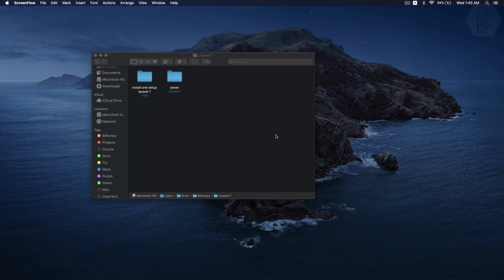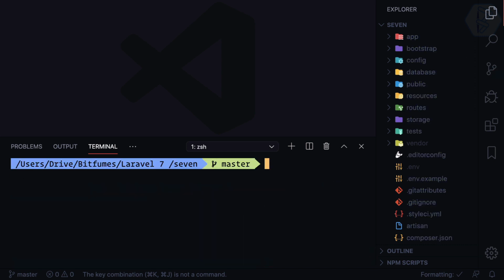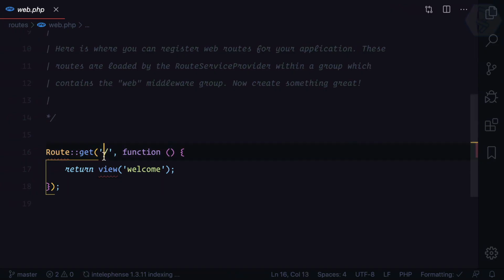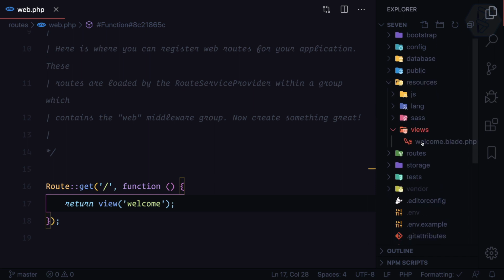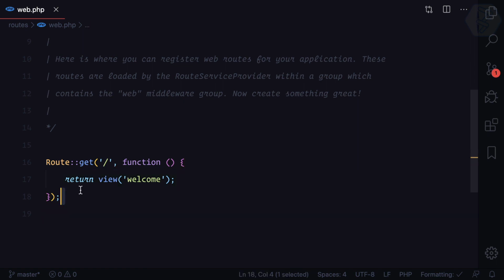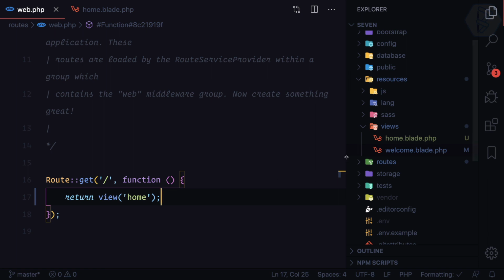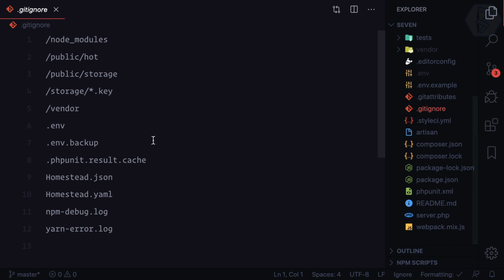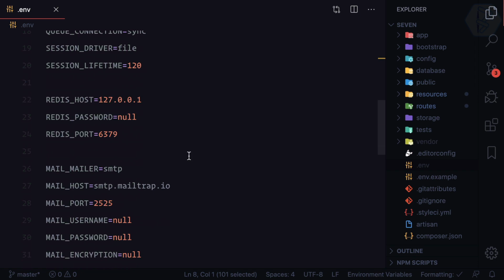Laravel Complete Course 7